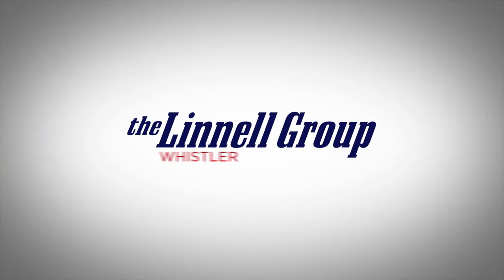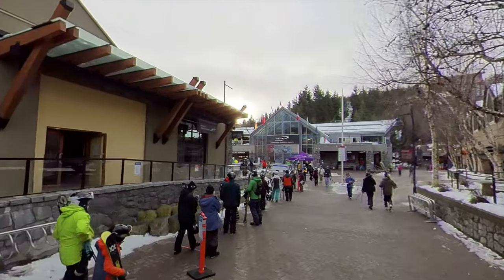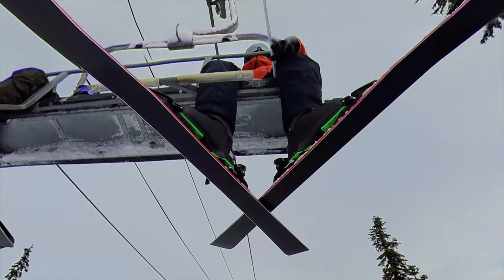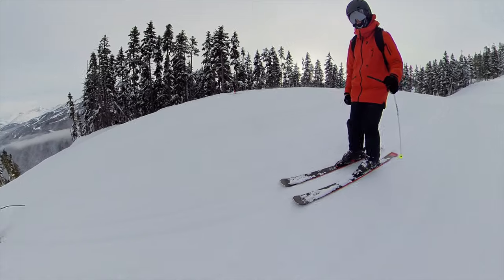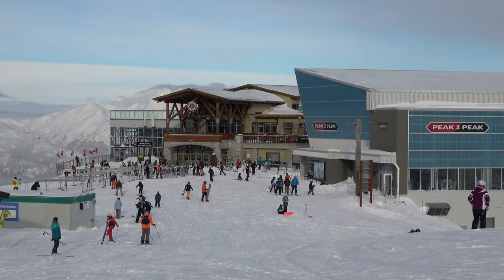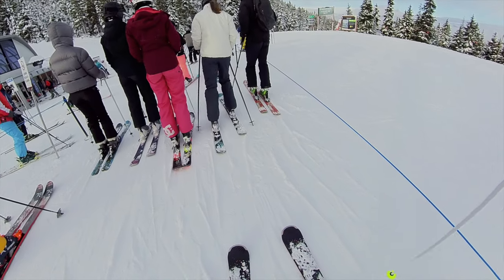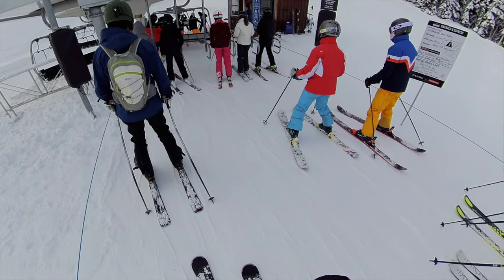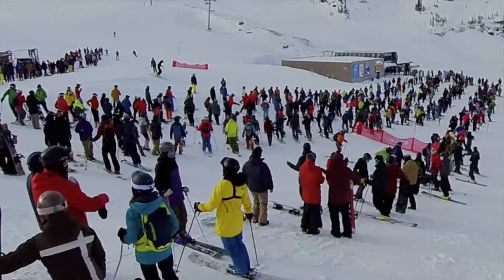How is Covid-19 Affecting Lift Lines at Whistler Blackcomb?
Have you been hearing that the lift lines at Whistler Blackcomb are huge lately? Today, I'm taking you up on Whistler Mountain with me to have a closer look at how the Covid-19 protocols are affecting the lift lines at Whistler Blackcomb.

3️⃣ ☕️SUBSCRIBE TO OUR "WHISTLER FRIDAY MORNING COFFEE" EMAIL: This is our weekly email newsletter featuring all the newest listings in Whistler & Pemberton for the past week, the sold properties list and the price adjustments PLUS a short nugget of market wisdom or a beautiful Whistler property video

2️⃣ ☕️ SUBSCRIBE TO OUR "WHISTLER FRIDAY MORNING COFFEE" EMAIL: This is our weekly email newsletter featuring all the newest listings in Whistler & Pemberton for the past week, the sold properties list and the price adjustments PLUS a short nugget of market wisdom or a beautiful Whistler property video